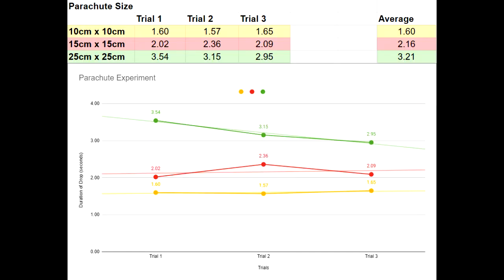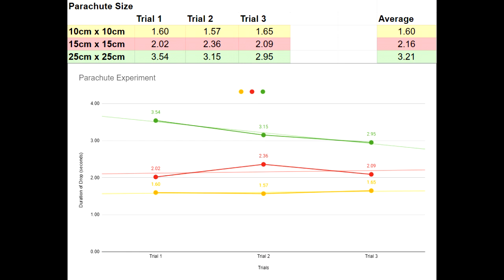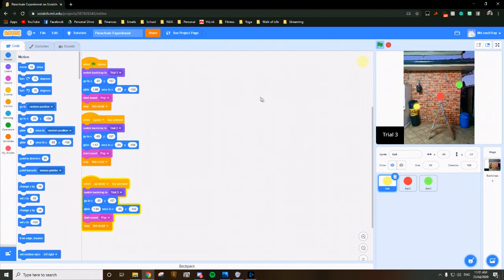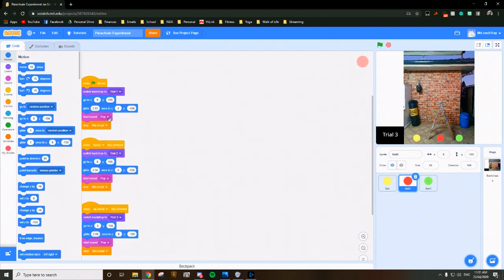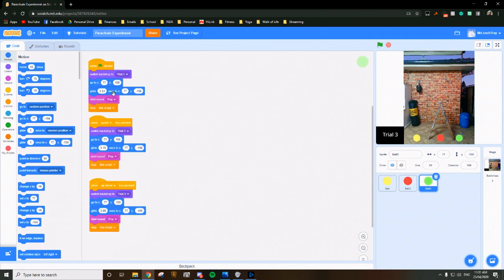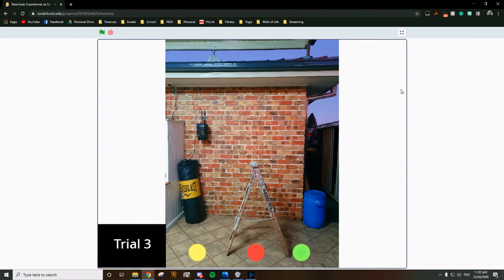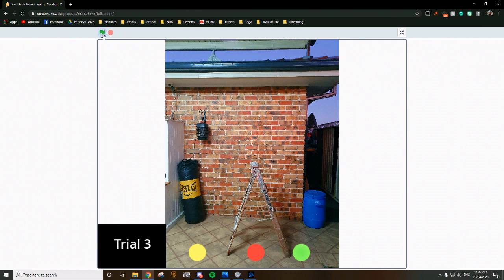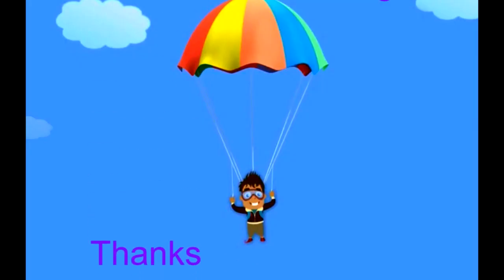ST2-9PW Air Resistance Experiment - Francis Lorente Kristian Vulcik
Describes how contact and non-contact forces affect an object’s motion ST2-9PW-ST